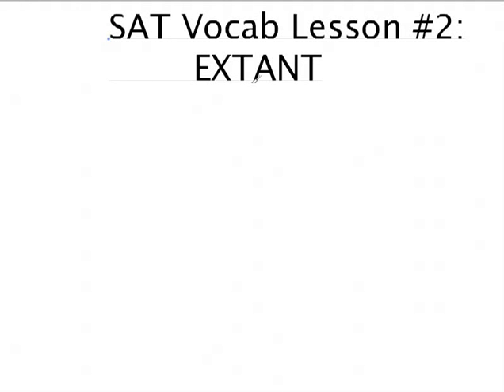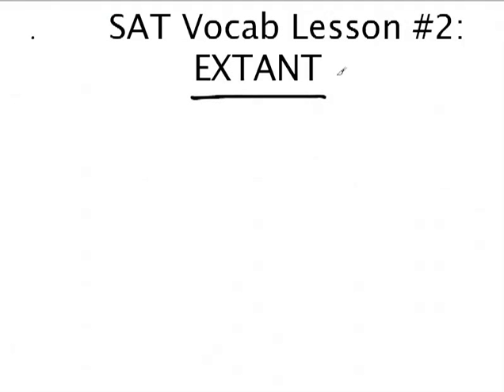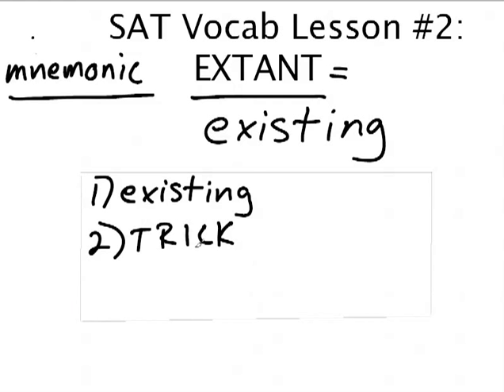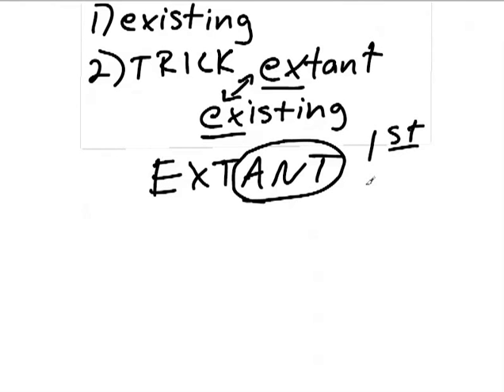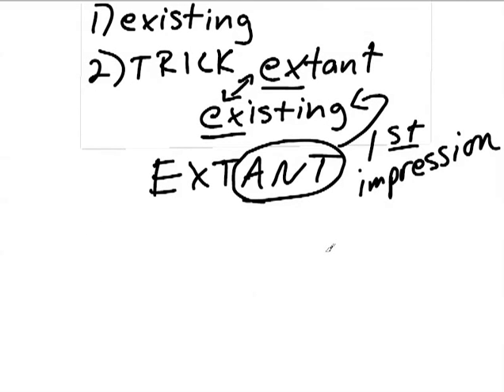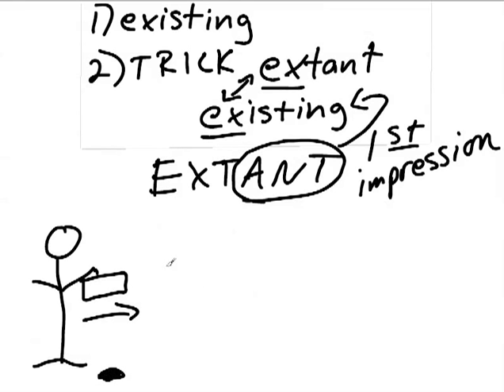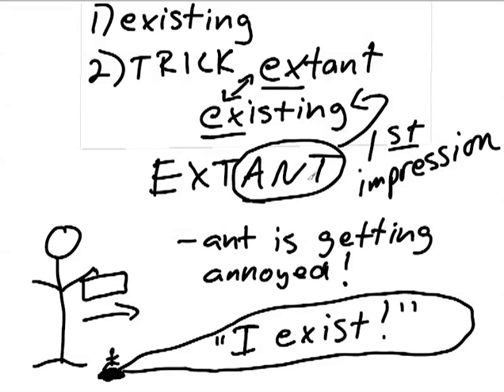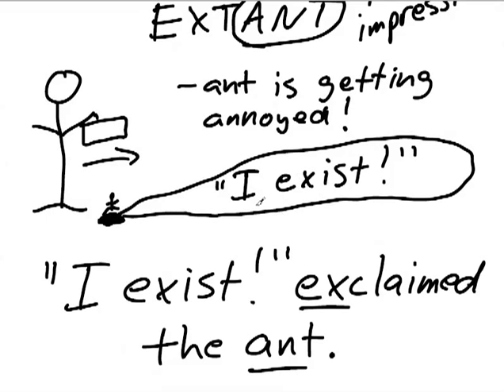SAT Vocabulary Lesson - Extant (New Version)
Harvard Grad and McElroy Tutoring founder explains how to memorize the word "extant" using a mnemonic device. This video was produced in March of 2008.